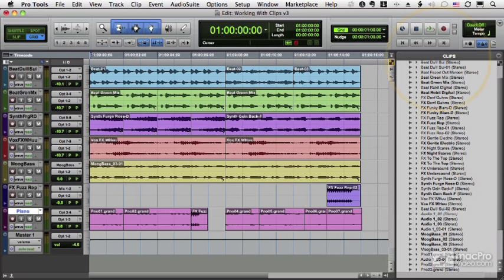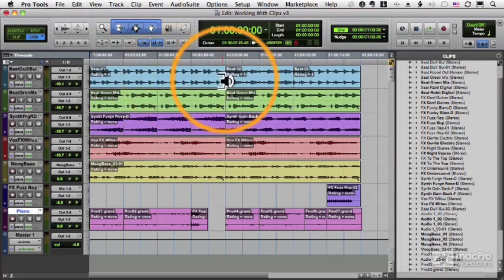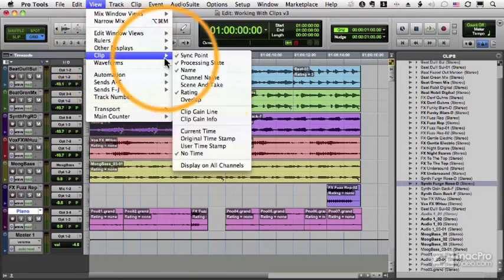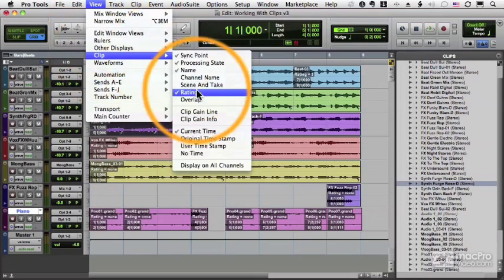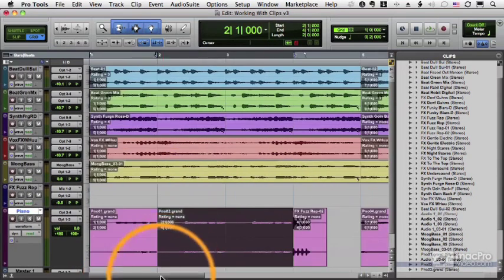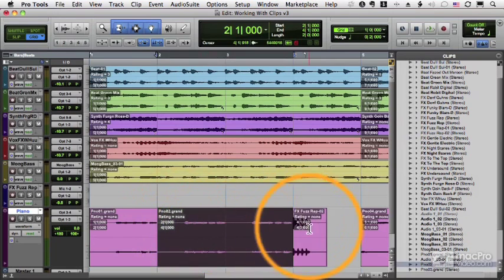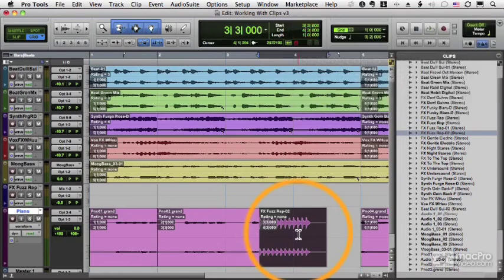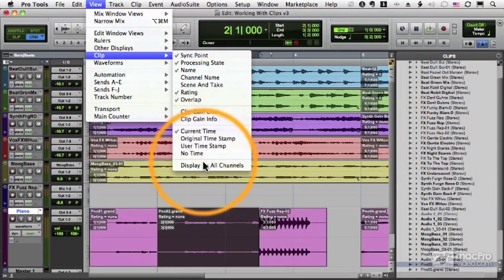Pro Tools 10 104: Editing Audio - 15 Displaying Clip Information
Pro Tools 10 104: Editing Audio by Scott Freiman
Video 15 of 34 for Pro Tools 10 104: Editing Audio

Editing audio requires that rare combination of artistry and skill. The art is knowing how to listen and use your imagination. The skill comes from understanding waveforms and mastering your editing tools. In this collection of AVID Learning Partner tutorial-videos youll learn all the basic methods and tools to begin cutting audio in Pro Tools 10.

It starts right off with a deep section on Fades. Youll learn about the different kinds of fades as well as when and how to employ them.

Then come Clips. Youll get familiar with Separating and Consolidating and learn how to use the Clip List and see how Clip Groups can help you organize the editing process. Theres even a bonus section on Nudging and Time Stretching.  But even cooler is Clip Gain! Now in Pro Tools 10, every Clip has its own built-in gain automation and Scott teaches you how use Clip Gain to add that extra artistry to you edit sessions!

Finally theres a collection of videos on Pro Tools very cool Audio Suite processing.

Whether you're focussed on getting your AVID Certification or brushing up on your audio editing chops, study up right here at macProVideo.coman AVID Learning Partnerand master the basics of audio editing in Pro Tools 10.

Check out all of macProVideo.coms AVID Learning Partner Pro Tools 10 tutorials and our ever-expanding collection of advanced Pro Tools tutorials by Grammy Award-winning engineers, industry pros and AVID Certified Pro Tools instructors.